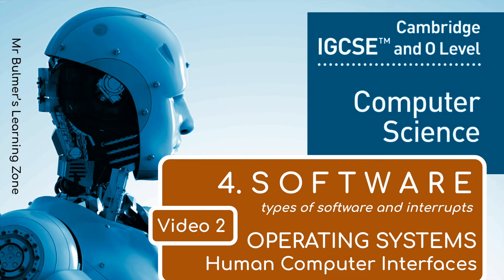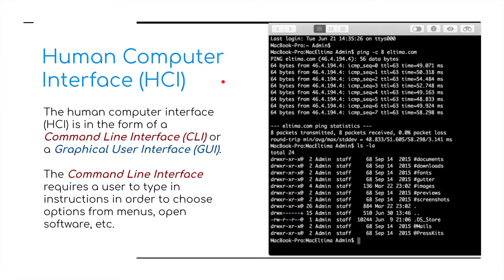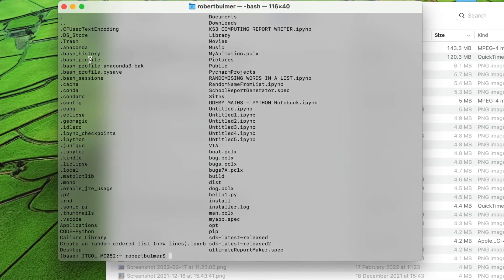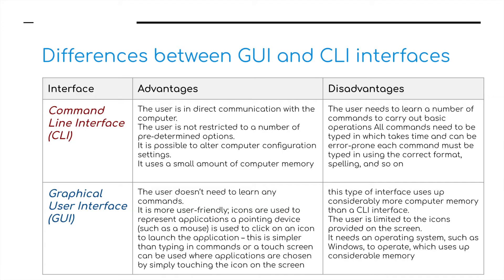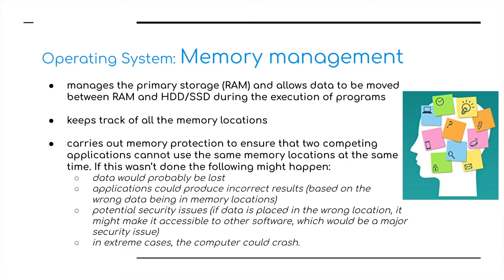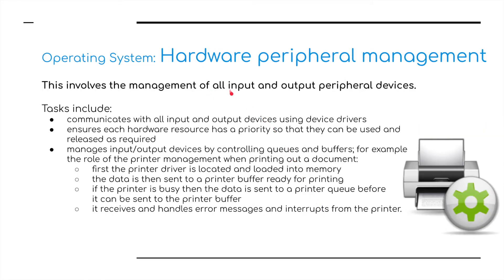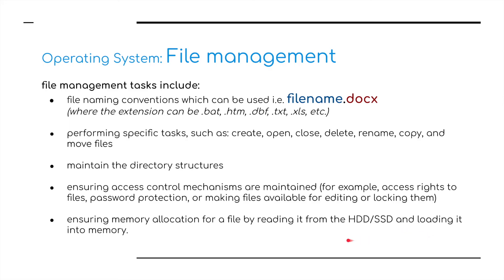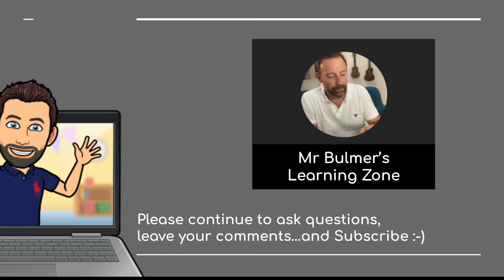IGCSE Computer Science 2023-25 ​​- SOFTWARE: Video 2 - THE OPERATING SYSTEM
In this video you will learn about:
★ types of software and interrupts
– the differences between systems software and applications software
(including the operating system, utility programs and application software)
– the role and basic functions of an operating system
– the need for hardware, firmware and operating systems when running application software
– role and operation of interrupts
★ types of programming language, translators and IDEs
– advantages and disadvantages of high-level and low-level languages
– assembly language is a low-level language that uses mnemonics and assemblers
– the operation of compilers and interpreters for high-level languages
– advantages and disadvantages of compilers and interpreters
– the role and functions of integrated development environment (IDEs) when writing code.IGCSE

If you wish help out in keeping the caffine flowing so that the channel keeps growing

Computer Science 2023-25 ​​- SOFTWARE: Video 2 - THE OPERATING SYSTEM - Human Computer Interface (HCI)

To Support:
Paper 1 – Computer Systems
Written paper, 1 hour 45 minutes, 75 marks
All questions are compulsory, and candidates answer on the question paper.
This paper assesses all assessment objectives, AO1, AO2 and AO3, and assesses the full grade range, A* to G.
This paper is externally assessed.